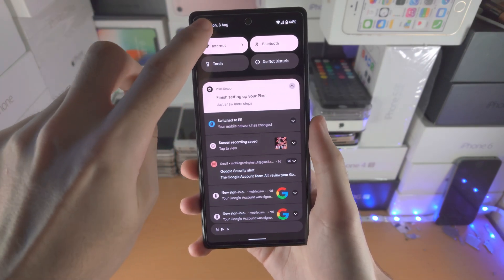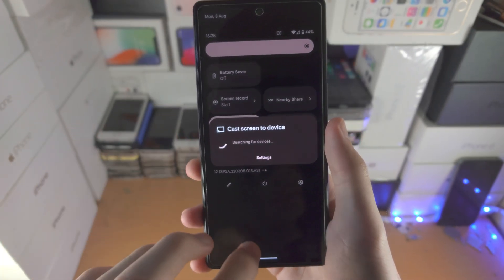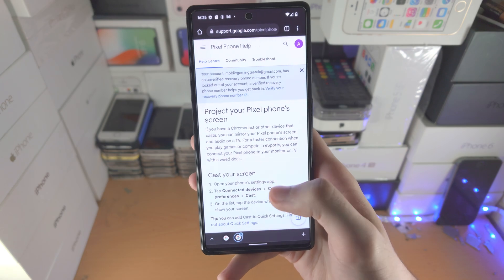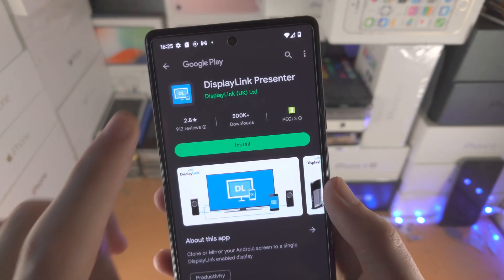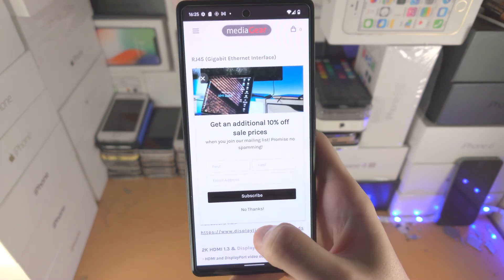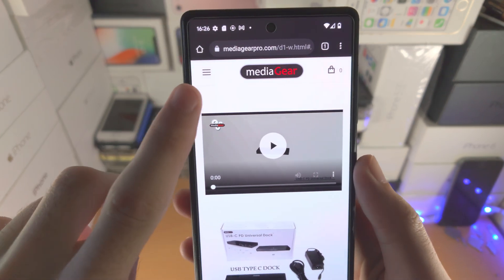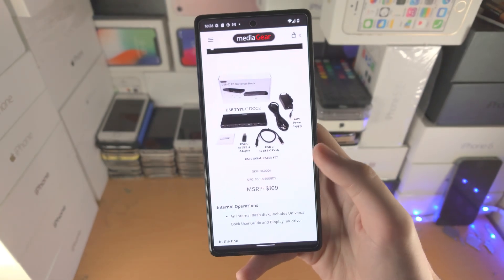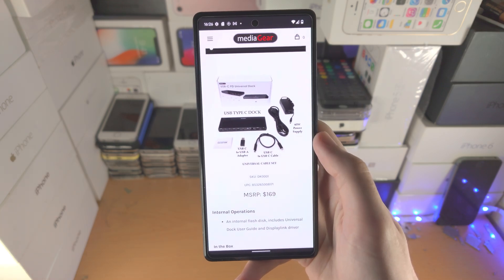ANY Google Pixel How To Screen Mirror to TV [HDMI / Wireless]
Google Pixel screen mirror | How to screen mirror on Google Pixel to TV with HDMI or wireless! Do you own the Google Pixel and want to screen mirror wirelessly or with USB C to HDMI? If so, this video is for you! I will teach you how to screen mirror to TV with HDMI or wireless on Google Pixel in this tutorial. By the end of this guide, you will be able to screen mirror with HDMI or wirelessly in Google Pixel series of devices!